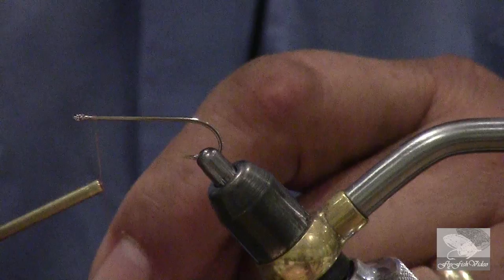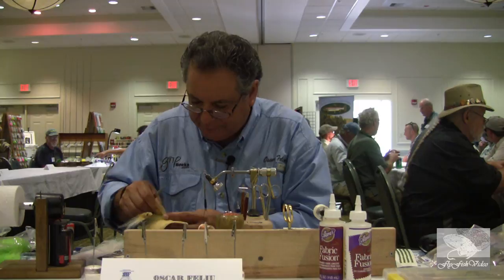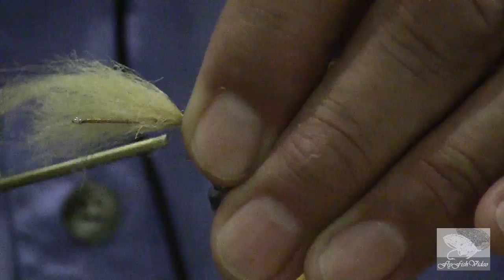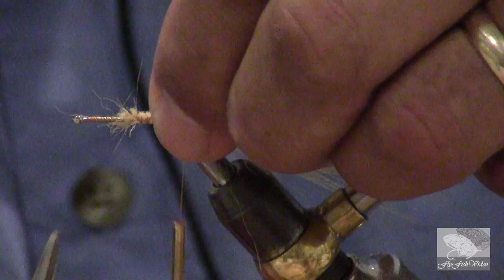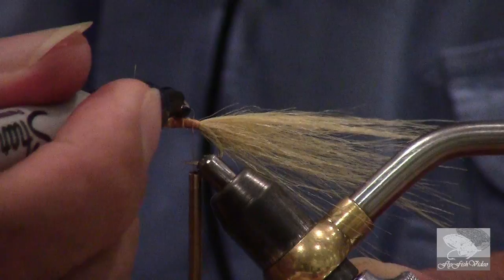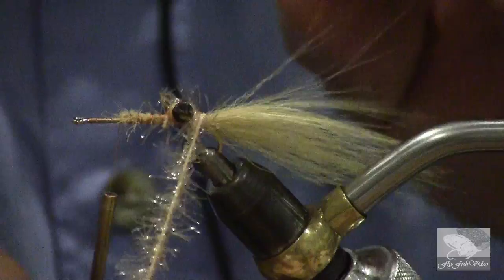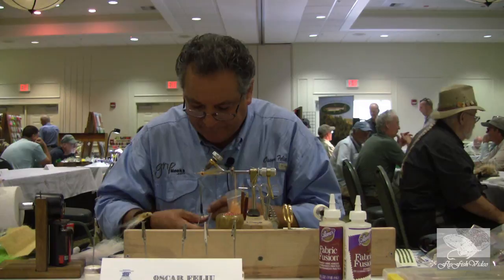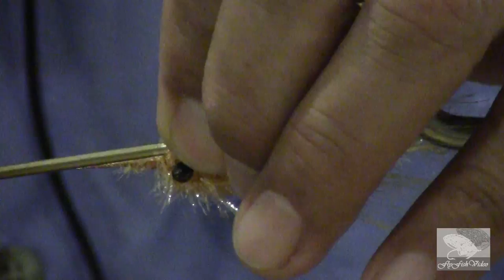Tying Buz's Shrimp with Oscar Feliu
Oscar Feliu demonstrates tying Buz's Shrimp, a great saltwater pattern for redfish as well as many other species.

Filmed at the 2014 Florida Fly Fishing Expo in Crystal River, FL

We lost Oscar in November 2015 and he is missed by his friends. He was a frequent tyer on FlyFishVideo and I always enjoyed his company.